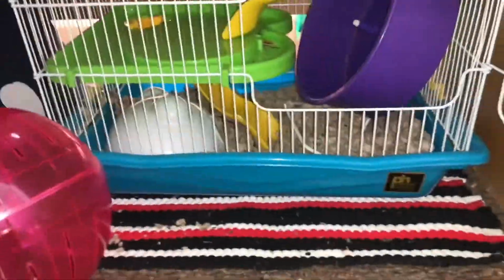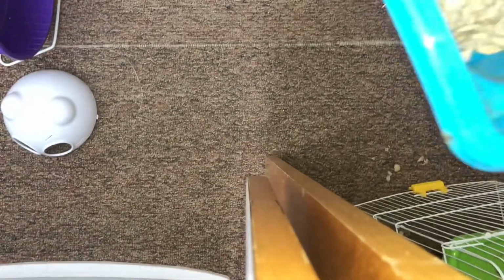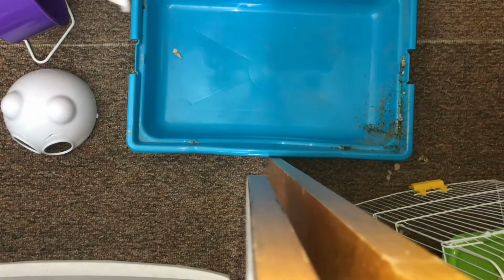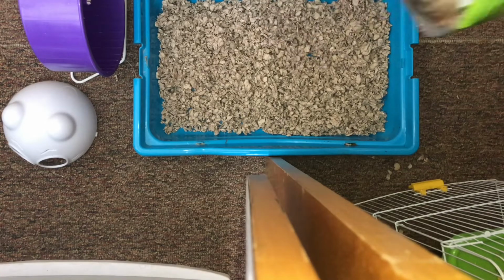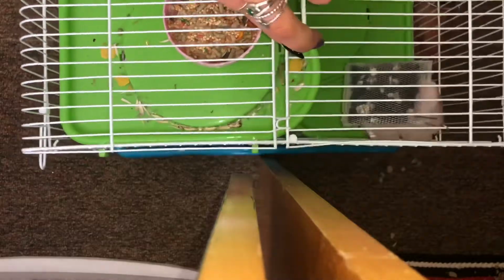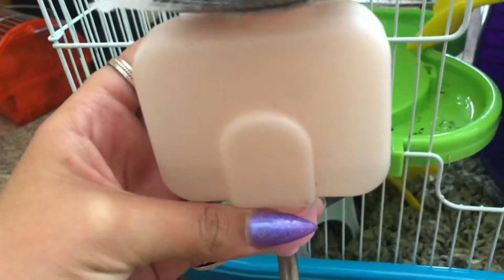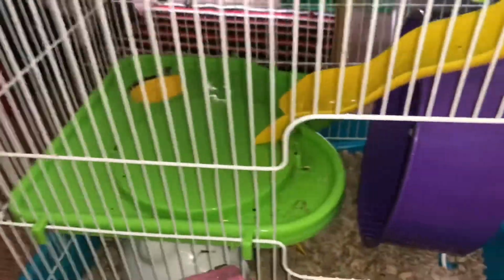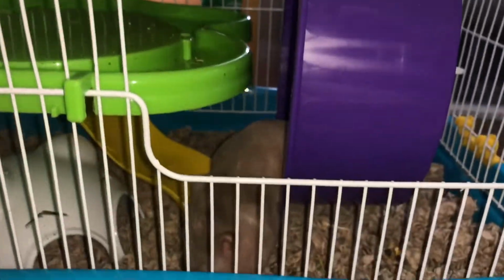HOW I CLEAN MY HAMSTER CAGE~MEET SPOOKY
Hey guys!! I hope you guys enjoyed this video. Like I said in the disclaimer this is the way I clean MY hamster’s cage and I find it more effective personally. If you don’t agree with me, please keep your negativity out of the comments. thank you :). Anyways to all my supporters I want to say thank you and I love you all. I will have more videos and possibly...maybe... a mukbang..👀👀
Follow me-
snap-dreese2000
LIL TRACY-RIP KARL LAGERFELD
xoxoxoxox from me and spooky